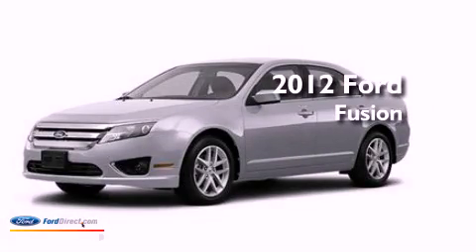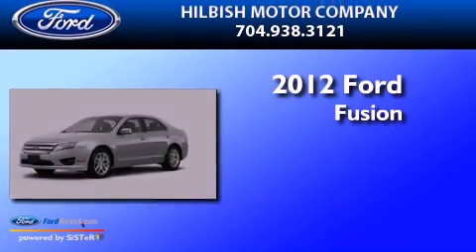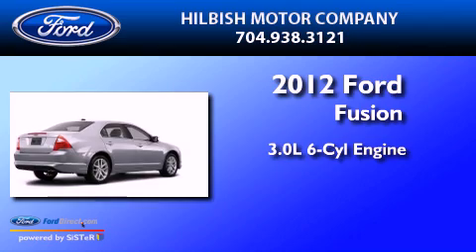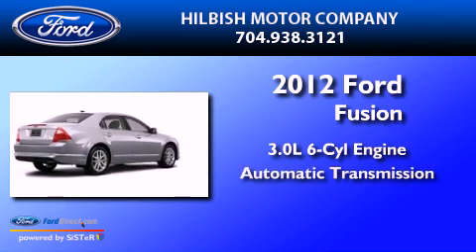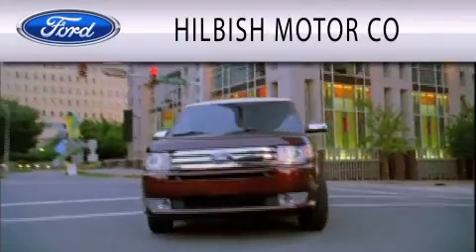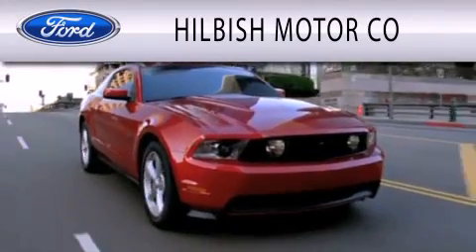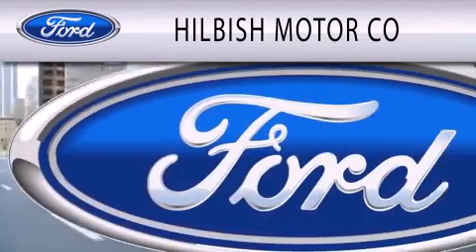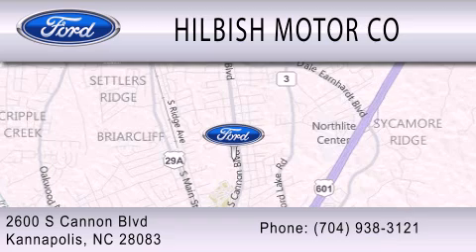2012 Ford Fusion Kannapolis NC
Year : 2012
 Make : Ford
 Model : Fusion
 Engine : 3.0L V6 24V MPFI DOHC FLEXIBLE FUEL
 Trans . : AUTOMATIC

 Stock : K1453